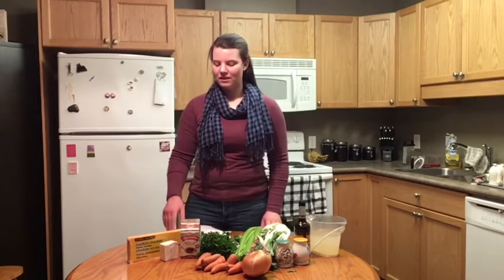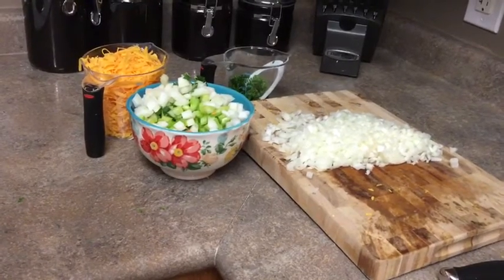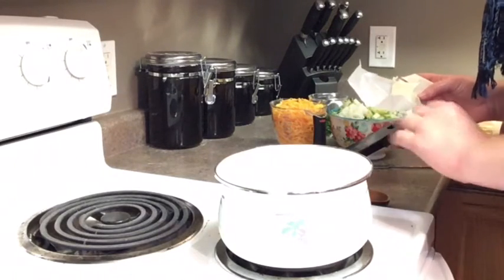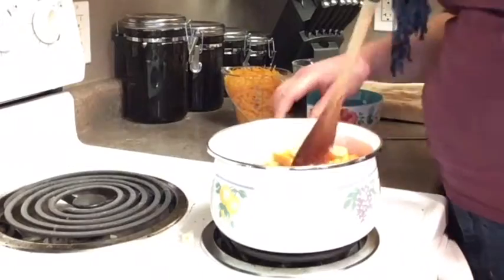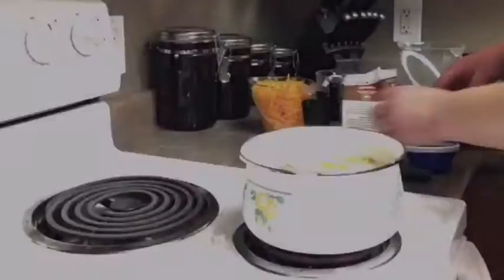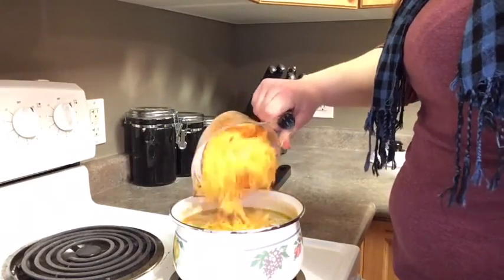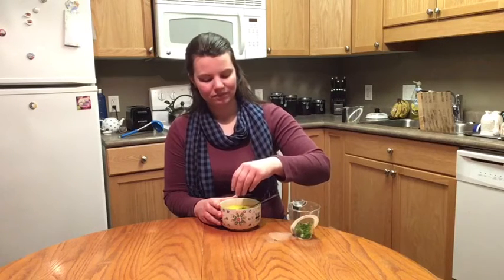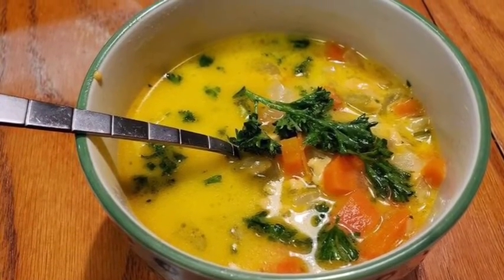A to Z World Foods: Canadian Cheddar Soup - Estevan and Weyburn Library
Even at the tail end of winter, it's nice to warm up with some soup!

Ingredients:
2 Tablespoons butter
1 large onion, chopped
1 cup of diced celery
1 cup of diced carrots
1/4 cup of diced fennel (or bok choy)
2 cups chicken stock (or stock of your choice)
1 Tablespoon Worcestershire sauce
1/2 cup light cream
1 teaspoon salt
1/2 teaspoon pepper
2 cups grated cheese
2 Tablespoons chopped parsley

Step 1: Rinse and chop vegetables and grate cheese. Set aside.
Step 2: Melt butter in pot over medium-high heat.
Step 3: Add onions and sauté for 5 minutes.
Step 4: Add celery, carrots and fennel and brown for 3 minutes.
Step 5: Add stock, Worcestershire sauce, salt, pepper and cream. Stir and bring just to a boil.
Step 6: Reduce heat and simmer for 15 minutes or until vegetables are soft.
Step 7: Turn off heat, add cheese and stir well. For best results, add cheese in a little bit at a time and stir.

Ladle your soup into bowls, serve with pepper and parsley and enjoy!